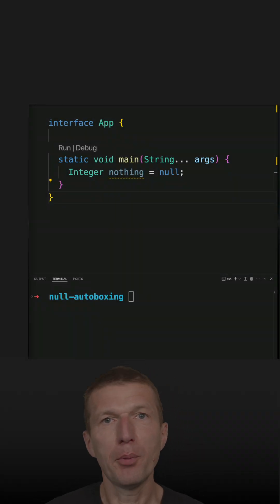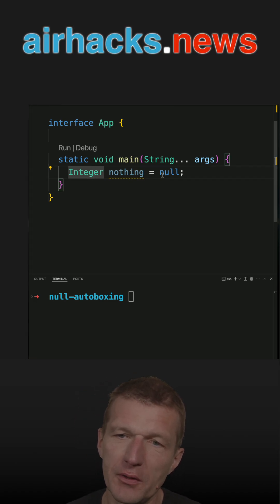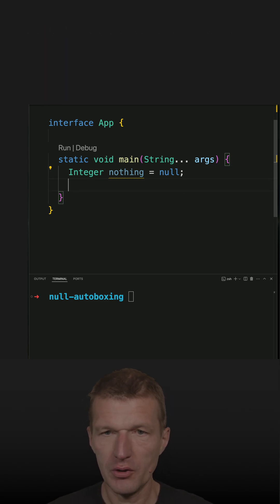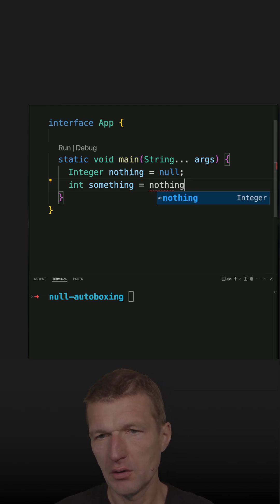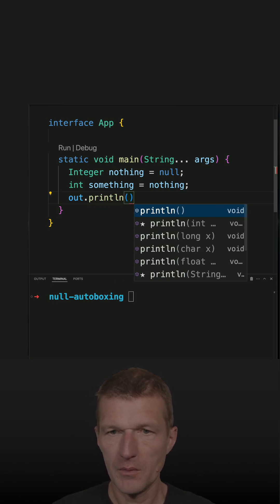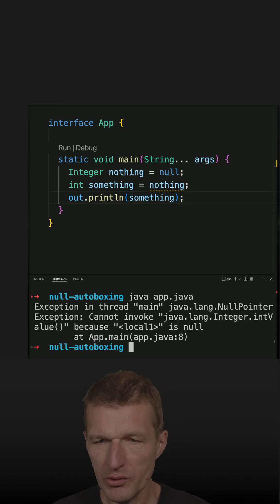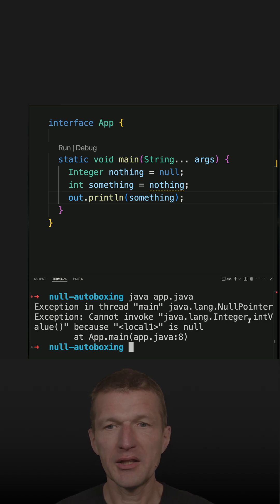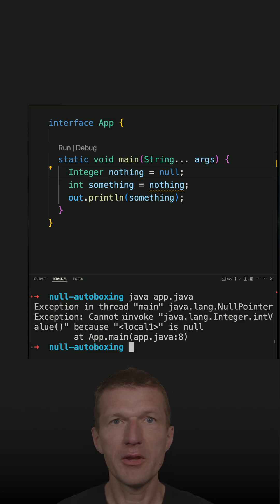Autounboxing the Null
The attempt to autounbox a null Integer